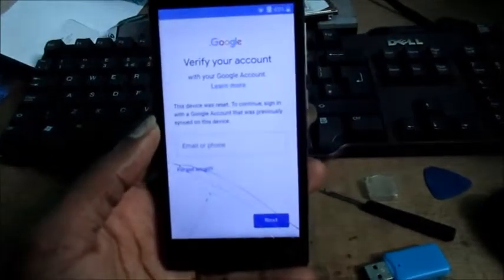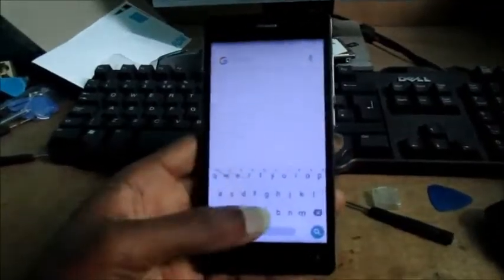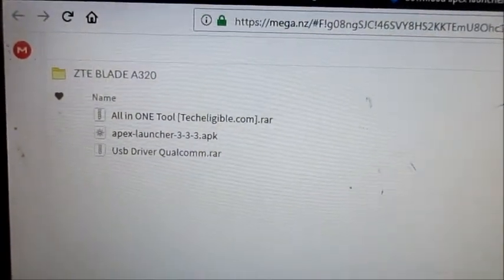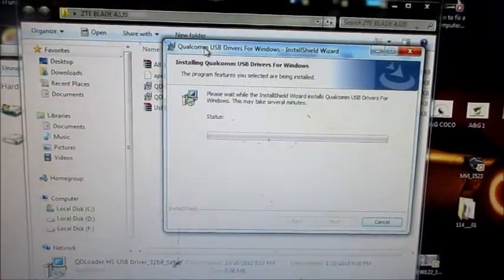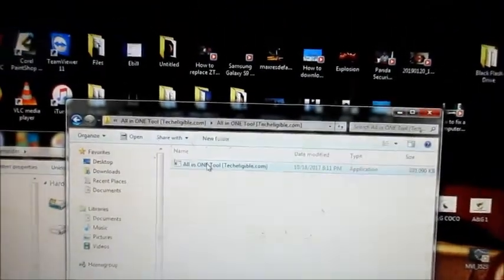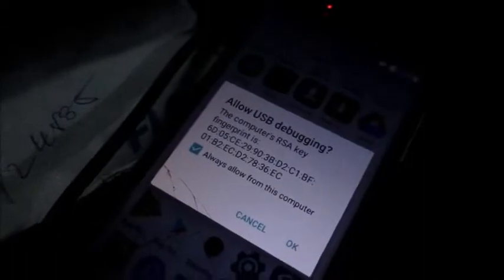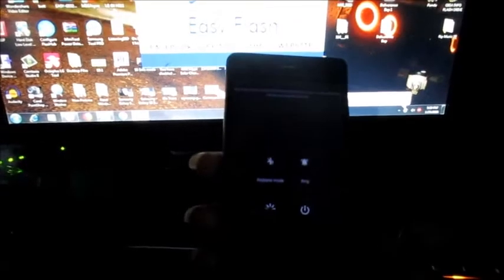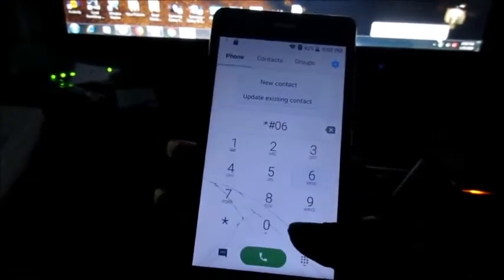how to remove google account on android 7.0 - How to bypass google account on android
Steps
Download Apex launcher
Open File Manager
 Install Apex Launcher
Open Apex Launcher
Install Qualcomm Driver
Install Software Tool
Restart PC
Open Software
On The Phone Connect Phone To PC Software
Allow always USB Debugging
Remove FRP
Done !!